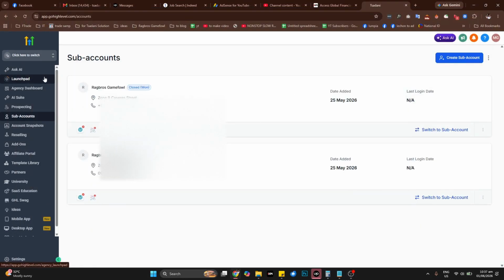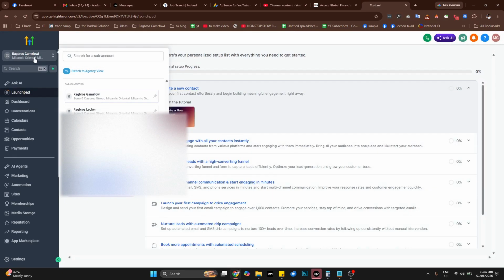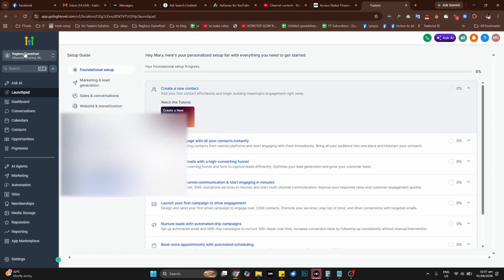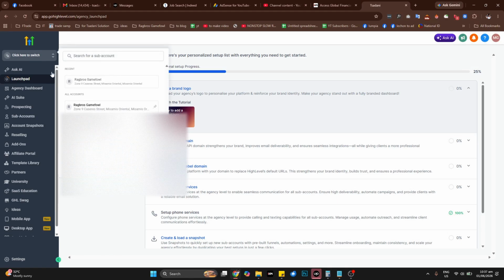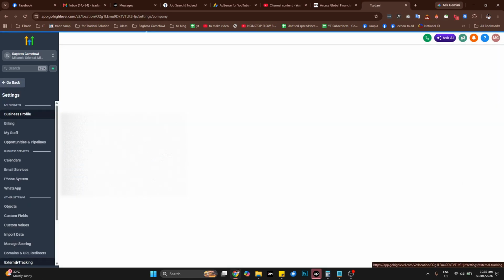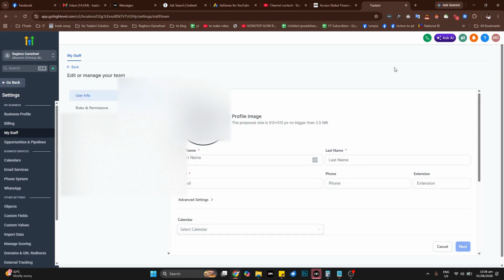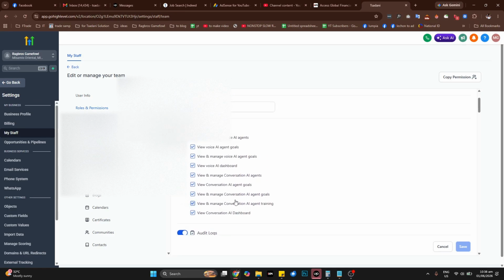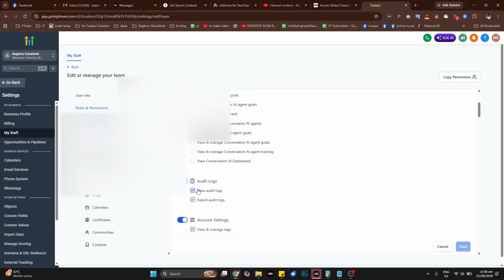How to add GoHighLevel team members in sub account 2026